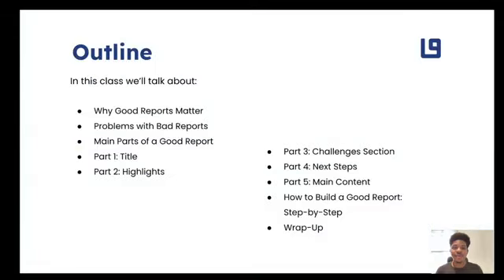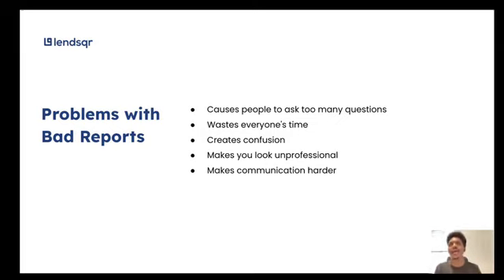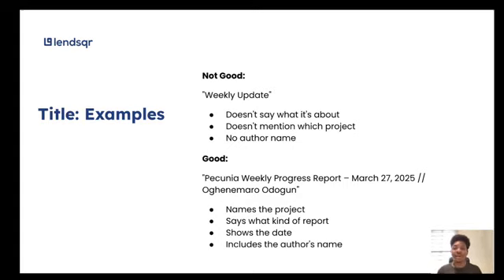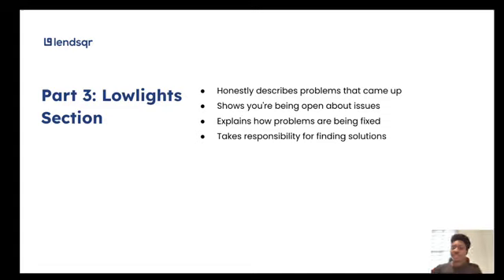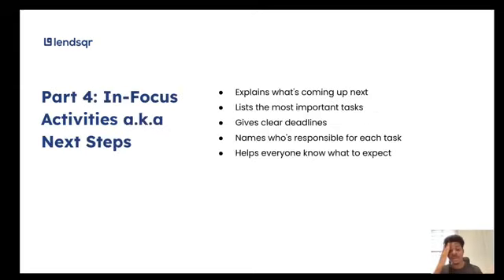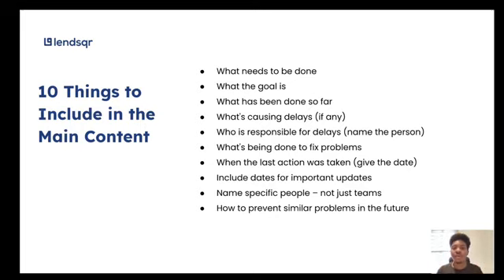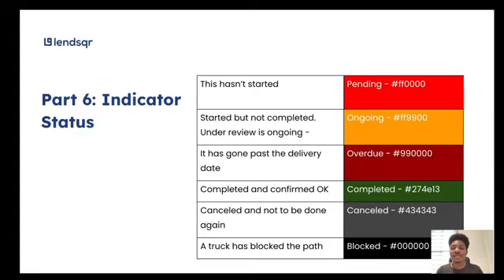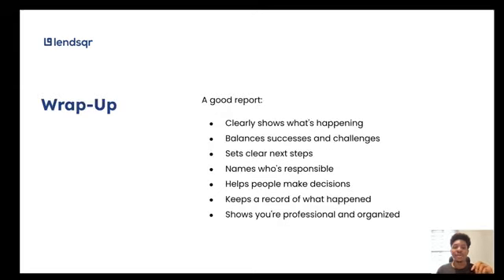How to write a good report in Lendsqr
Learn the key principles of writing clear, data-driven reports at Lendsqr. This guide will help staff and new employees structure insights effectively for better communication.